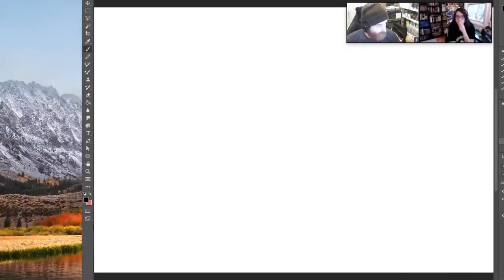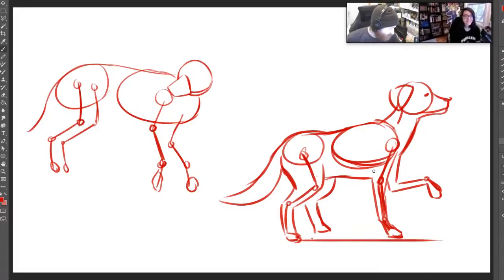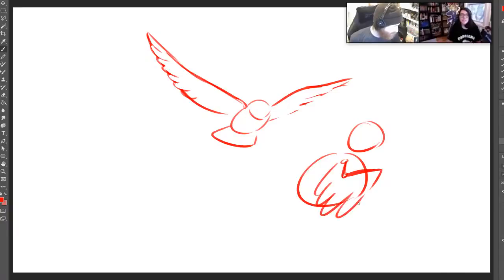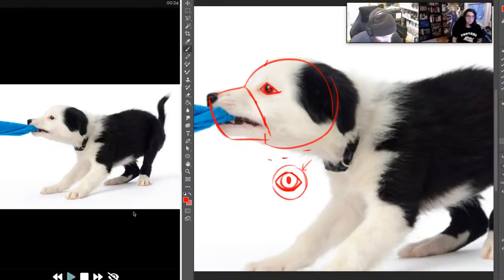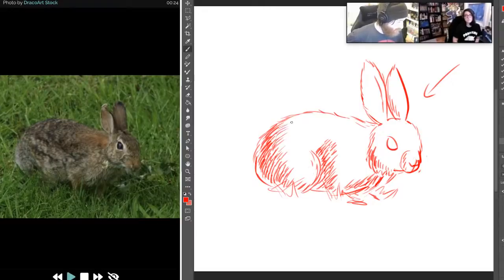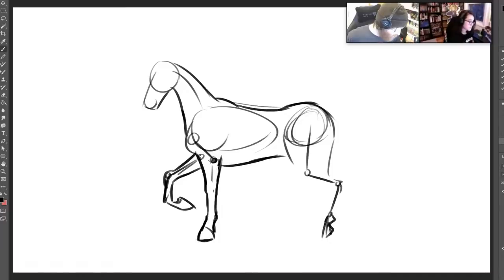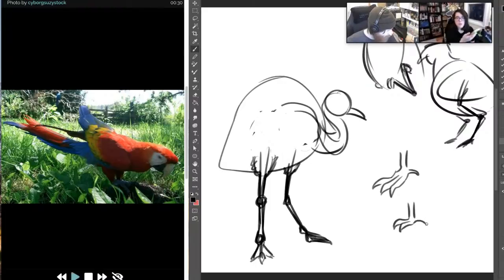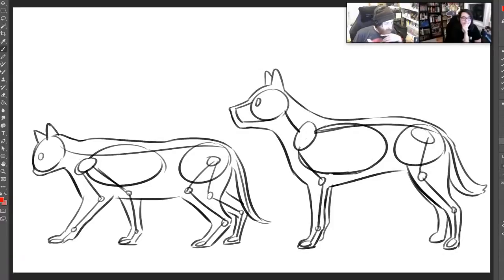November Drawclass: Nathan Teaches You How To Draw Animals!